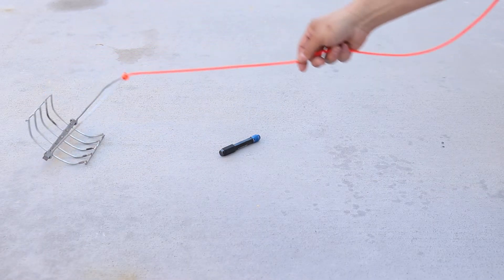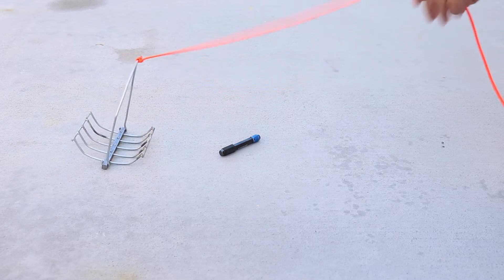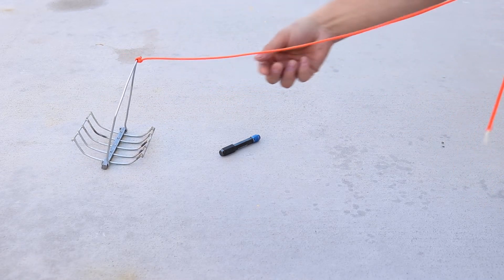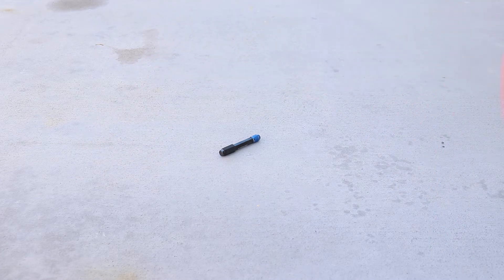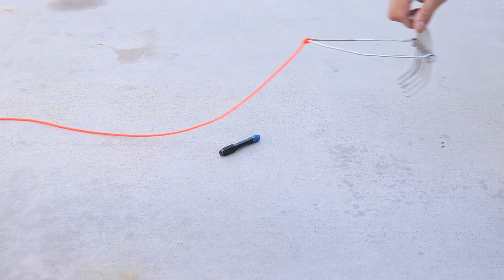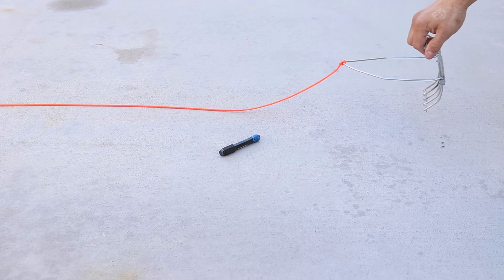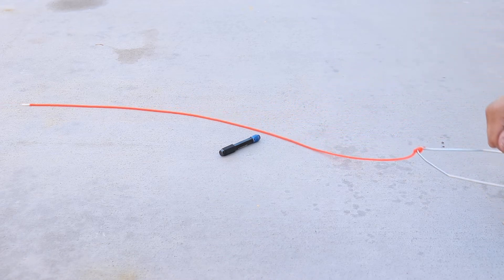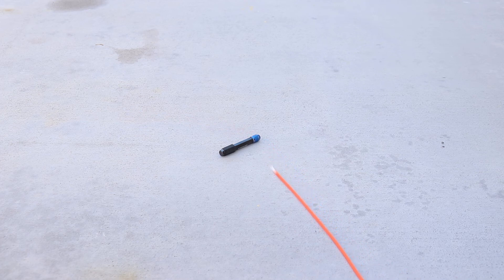Ocean Floor Recovery Idea for Sonar Torpedos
I got a phone call a couple years back from a company working off the shore of Louisiana. They wanted to recover sonar torpedos off the ocean floor. So I made this proof of concept up for them. They must not have been really interested because they never watched the video. Today I came across it in my content list and made it public. Maybe it will benefit someone.